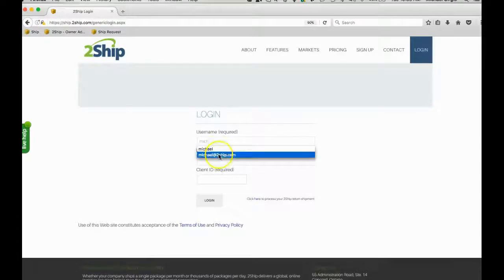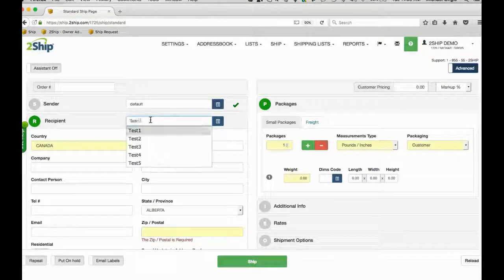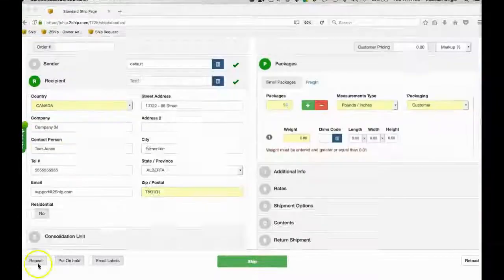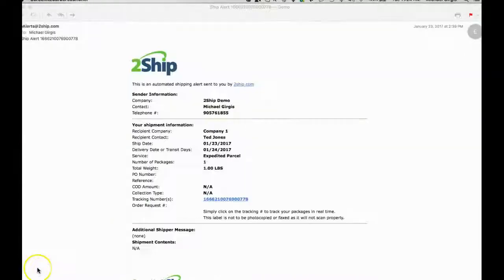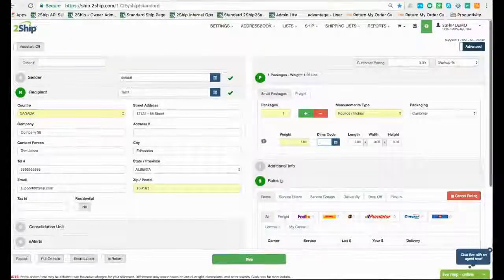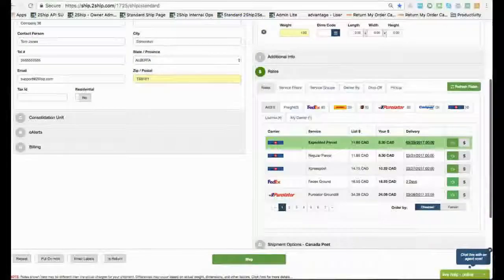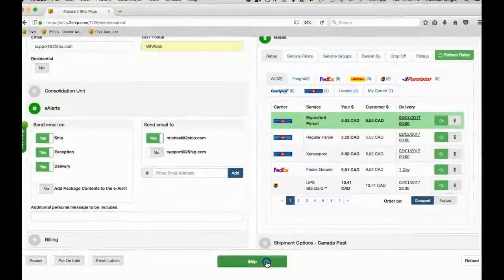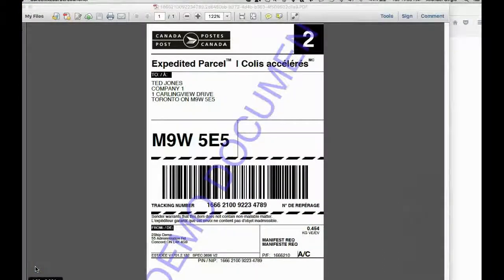2Ship - A Web Based Multi-Carrier Shipping Platform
We believe every business deserves a great shipping platform. Relieve your stress around deciding which carrier's service you should choose for every shipment. We level the playing field by searching all carrier rates, allowing you to select the best service for the best price.

We love to ship and we know you'll love 2Ship too!